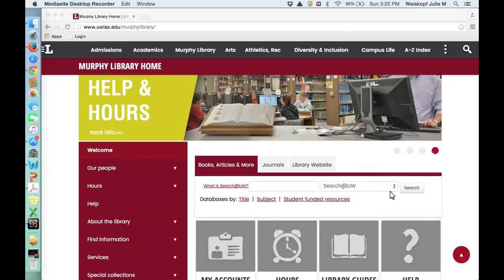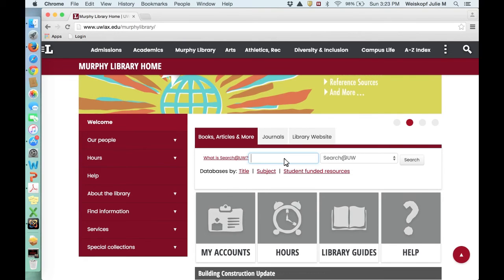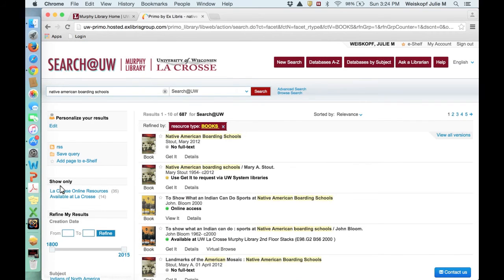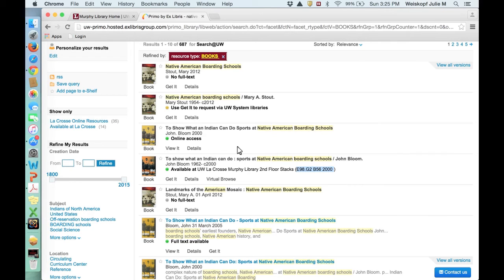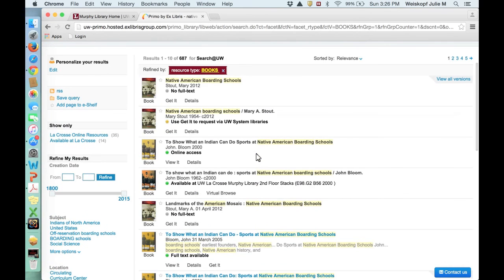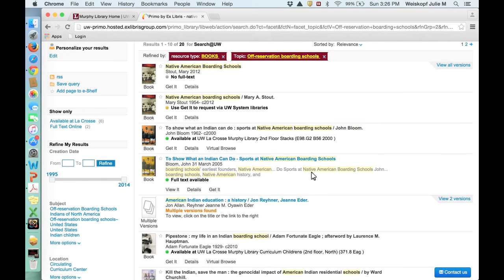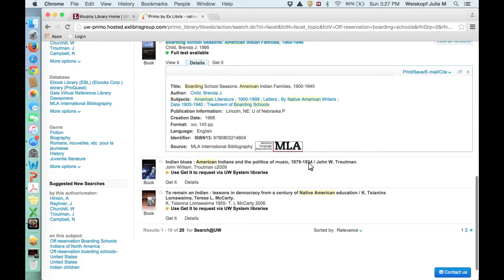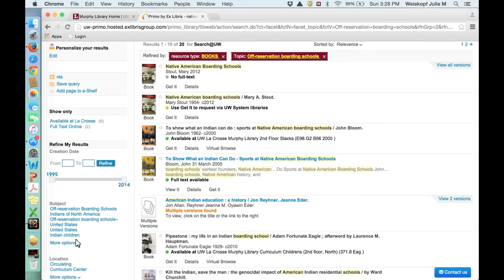Finding Books in Search@UW Catalog